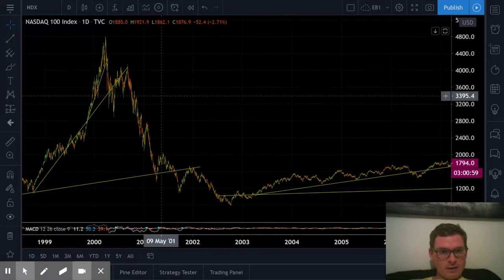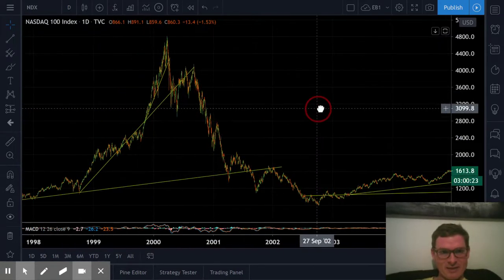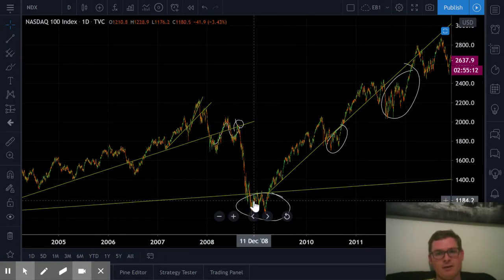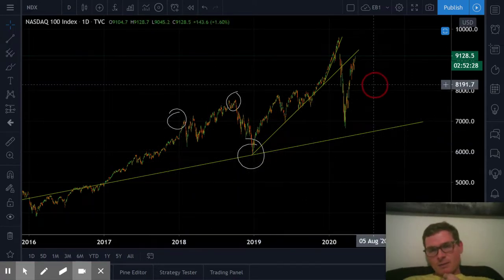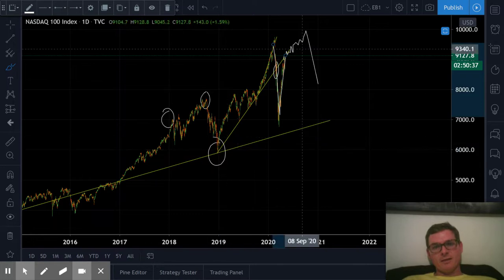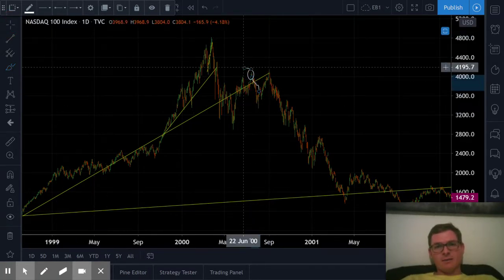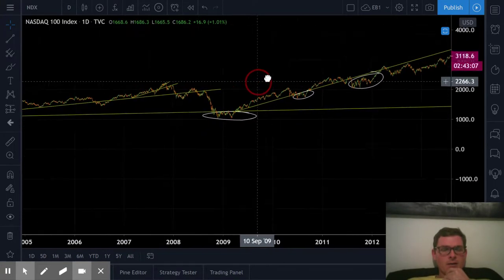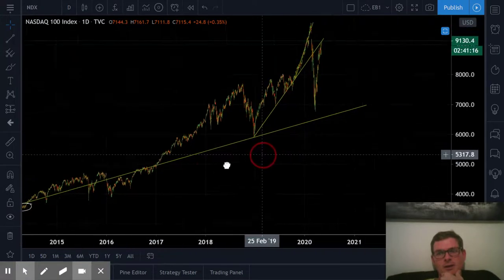Dot-com Bubble vs Everything Bubble: NASDAQ 100 Index, all the bubbles,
Dot-com bubble sharp and dangerous review on the NASDAQ. All the familiar trendlines in the model. NASDAQ 100 Index (NDX) is perfect for the Dot-com analysis. Not surprising. They called it the NASDAQ bubble, so it should get some good action lines. We get the Housing Bubble / Financial Crisis in here too. And then jump to our current bubble, with a great surprise at the end, about where we are in the Everything Bubble right now on the NDX. Different trendlines, different tangent, cool timing forecast. It may be a great contrasting indicator to use going forward.